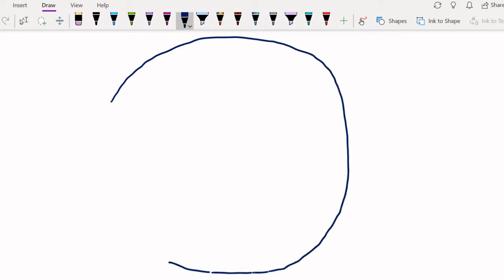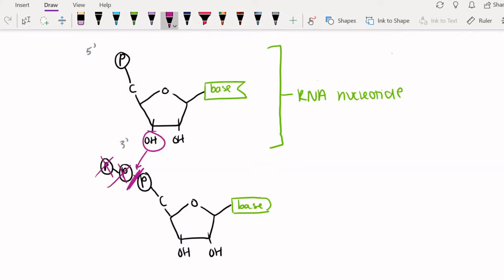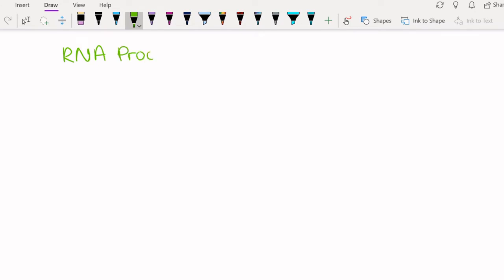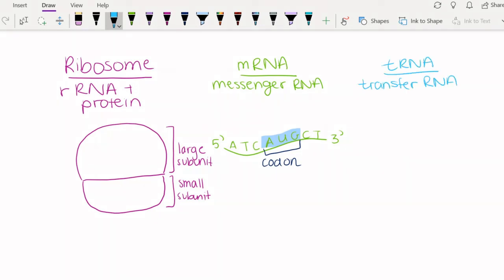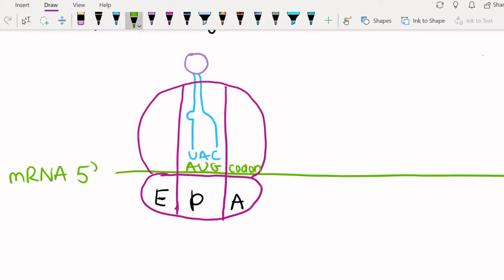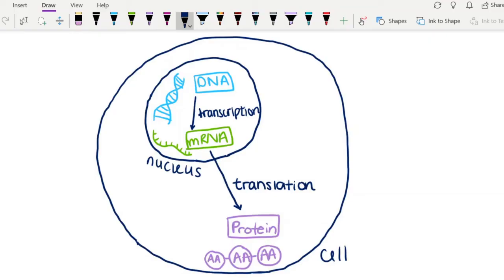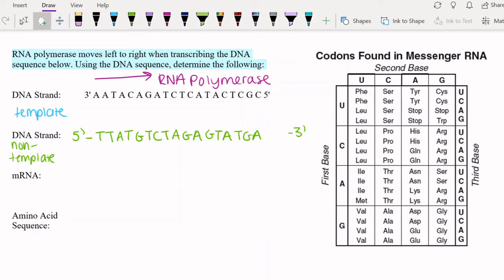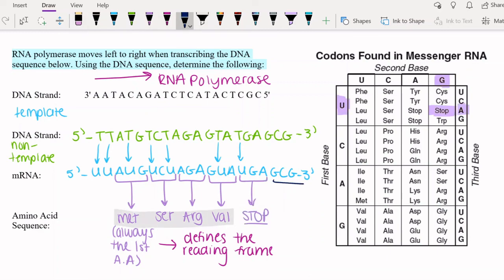Central Dogma Explained: Transcription, mRNA Processing, and Translation丨Biology Academy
In this video, we will explain the central dogma of biology. We will go step by step to explain how DNA is used to create a protein. We will discuss transcription, RNA processing, and translation. This video will also describe DNA, mRNA, tRNA, ribosomes, directionality, and more!

Time Stamps:
1. Overview of central dogma - 0:20
2. Transcription - 0:49
3. mRNA Processing - 3:24
4. Components of translation - 4:35
5. Steps of translation - 5:32
6. Summary and review - 8:21
7. Test your knowledge - 8:55